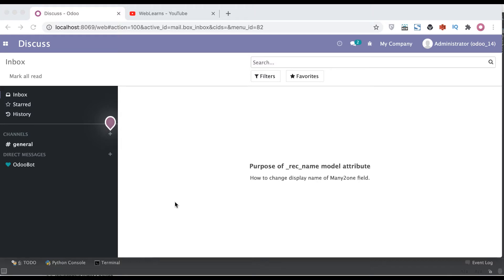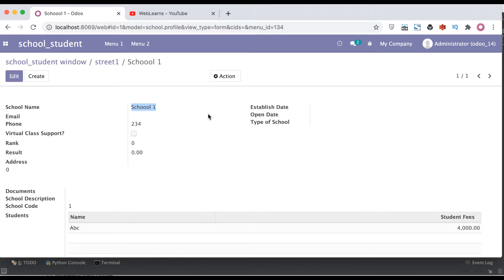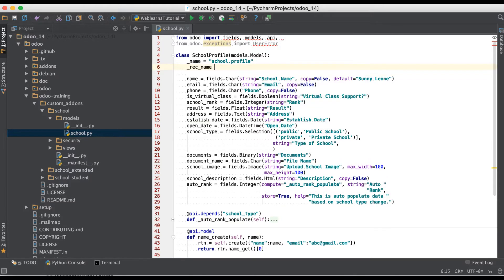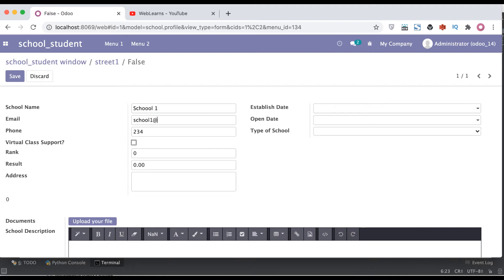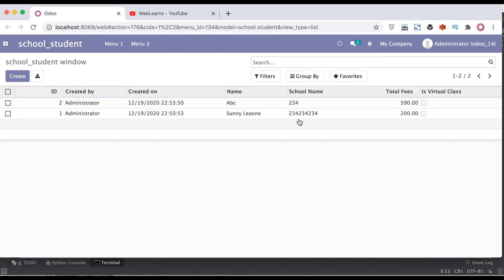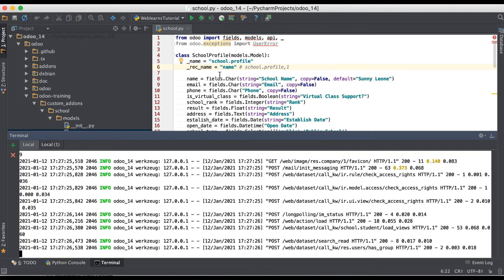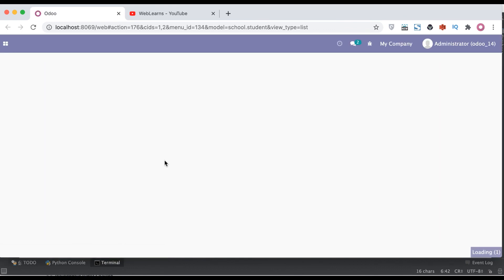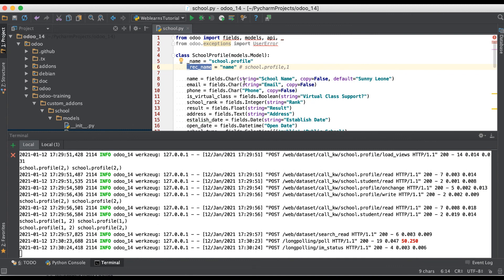Purpose of _rec_name attribute in Odoo | Display name change of Many2one field | _rec_name name_get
How to use _rec_name attribute in Odoo, How to change display name of Many2one field in Odoo. using _rec_name you change display name of model please check till end of this discussion you will get more idea about this attribute.